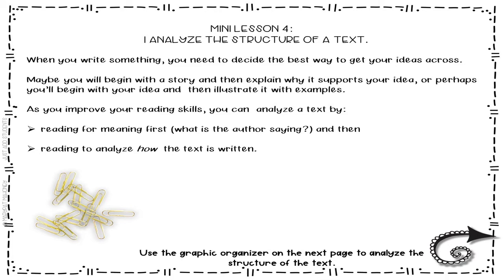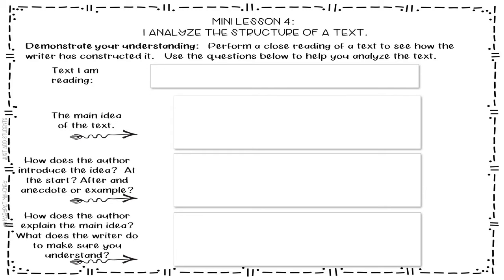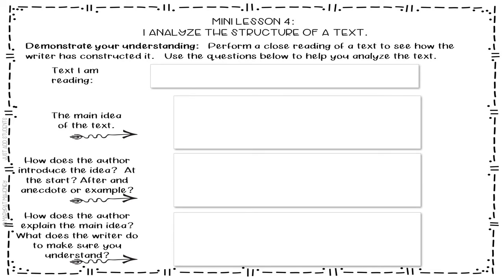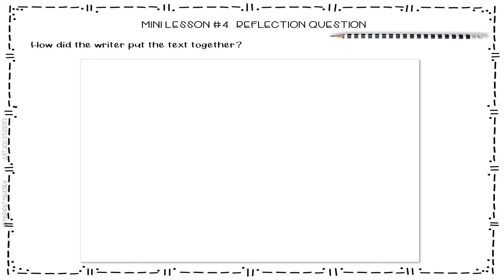MiniLesson 4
Video for MiniLesson 4.